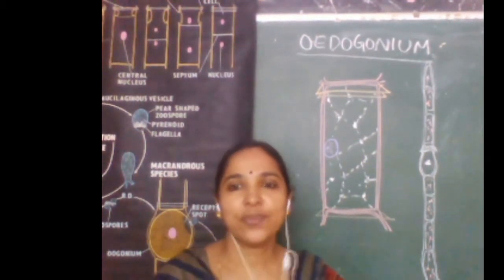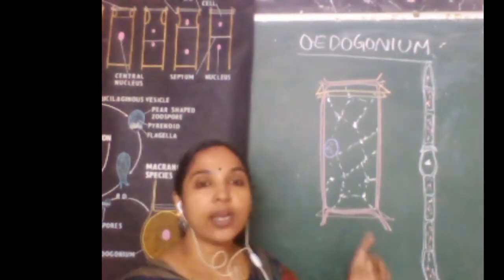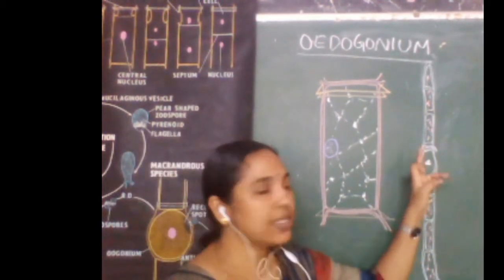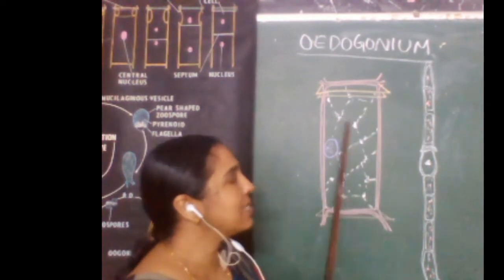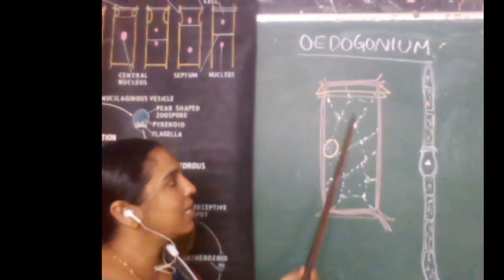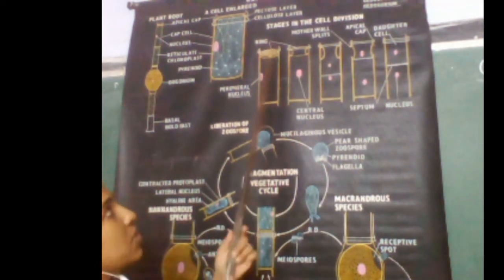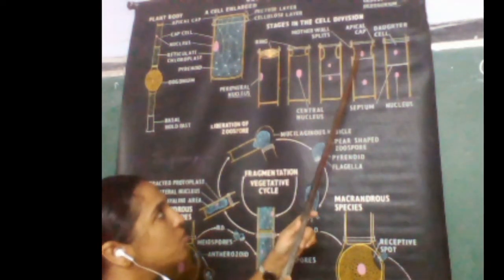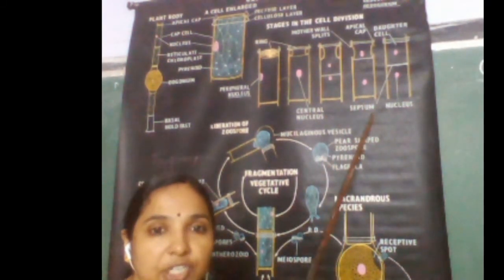oedogonilum - structure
Describes sructure and cell division in Oedogonium